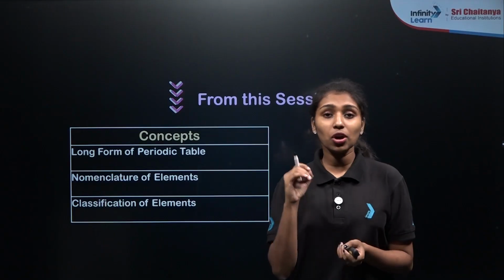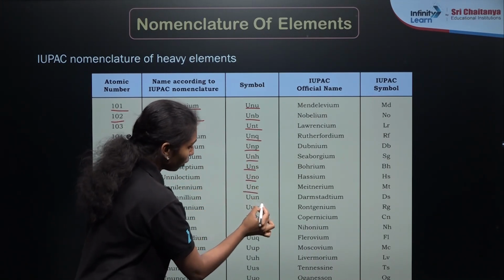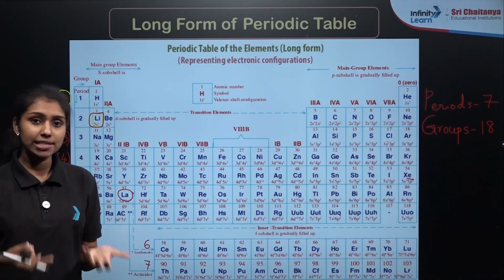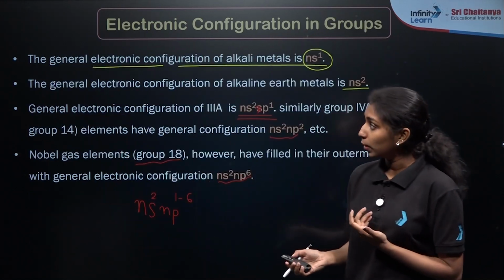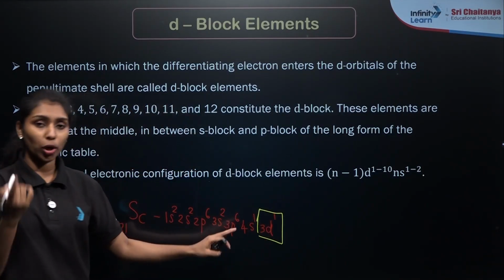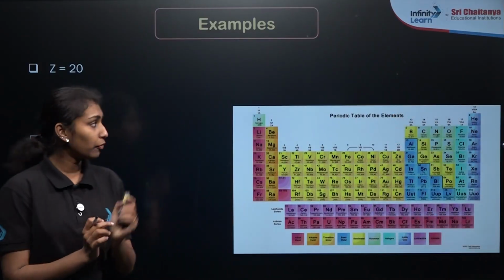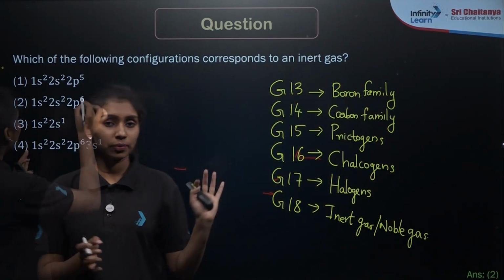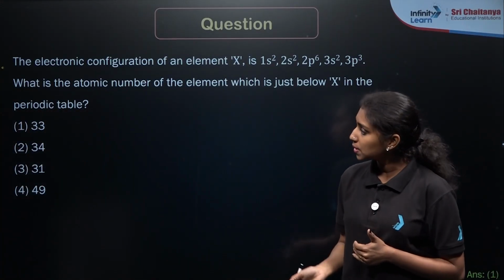Classification of Elements and Periodicity in Properties | Modern Periodic Table Class 10 Chemistry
Welcome to one of the most important chapters in Class 10 Chemistry – Classification of Elements and Periodicity in Properties! In this video, we’ll give you a solid understanding of how elements are arranged in the Modern Periodic Table, the need for classification, and how their properties repeat periodically.

Classification of Elements and Periodicity in Properties is a foundational chapter in Class 10 Chemistry that explains how elements are organized in a logical manner based on their properties. As the number of discovered elements increased, scientists found it necessary to classify them to make their study easier and more systematic.

Early attempts like Dobereiner’s Triads and Newlands’ Law of Octaves showed that certain patterns existed among elements, but these models had limitations. A major breakthrough came with Mendeleev’s Periodic Table, which arranged elements by increasing atomic mass and left gaps for undiscovered elements. However, the modern understanding of atomic structure led to the development of the Modern Periodic Table, based on increasing atomic number, formulated by Henry Moseley.

According to the Modern Periodic Law, the properties of elements are a periodic function of their atomic numbers. The table is arranged into 18 groups and 7 periods, and it clearly shows trends or "periodicity" in properties such as atomic size, valency, metallic character, and electronegativity.

This classification not only helps in understanding the similarities and differences between elements but also plays a crucial role in predicting chemical behavior, making it an essential concept for higher studies and competitive exams like JEE and NEET.

*FAQs*
►What is the Classification of Elements and periodicity in properties?
►Who discovered the modern periodic table?
►What is the modern periodic table class 10?

✦modern periodic table class 10
✦modern periodic table class 10 notes